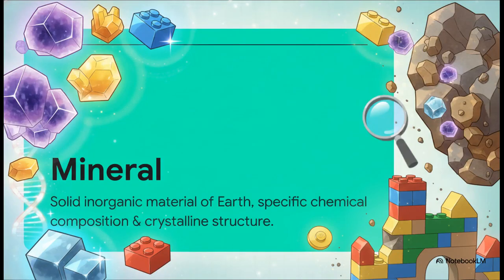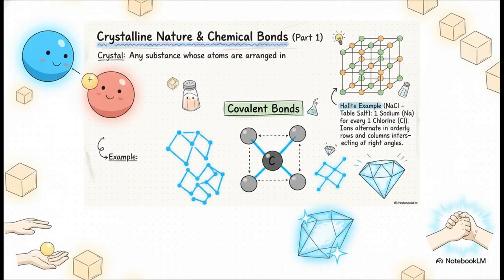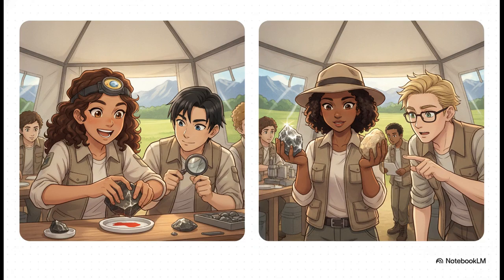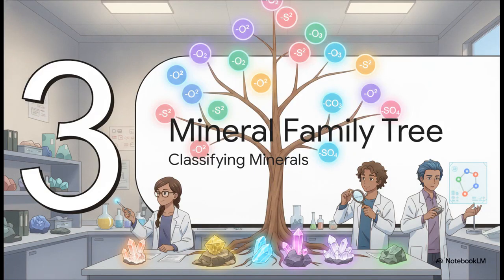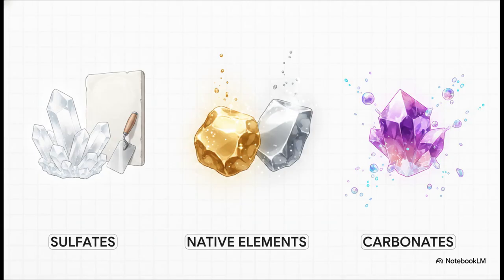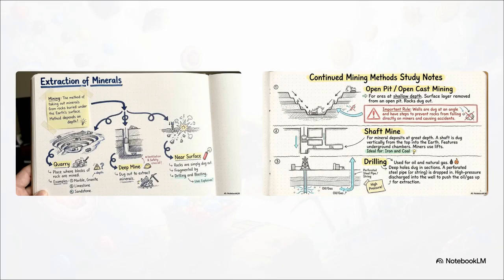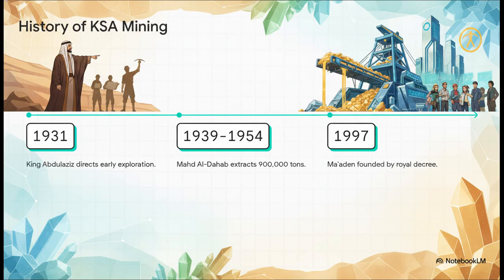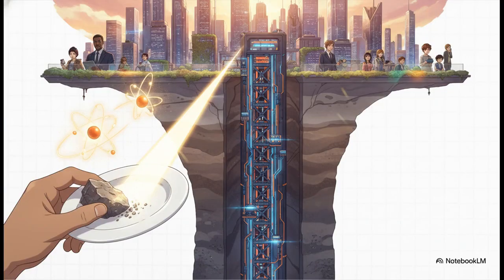The Hidden Science of Minerals & Saudi Arabia's $2.5 Trillion Mining Boom geology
What makes a diamond nearly indestructible while graphite crumbles onto paper? How do simple minerals hidden beneath our feet become the foundation of civilizations and trillion-dollar economies?

In this documentary, we explore the fascinating science behind minerals—from atomic bonds and crystal structures to the world's most important mining techniques. Discover how geologists identify minerals using the Mohs Hardness Scale, streak tests, and other unique physical properties.

You'll learn:

The difference between rocks and minerals.
Why diamonds are the hardest natural substance.
How silicates make up most of Earth's crust.
Modern mining methods used around the world.
The history and future of mining in Saudi Arabia.
Saudi Arabia's estimated $2.5 trillion mineral wealth.

Join us as we journey from the microscopic world of atoms to the vast mining operations of the Arabian Shield, uncovering the hidden treasures that power our modern world.